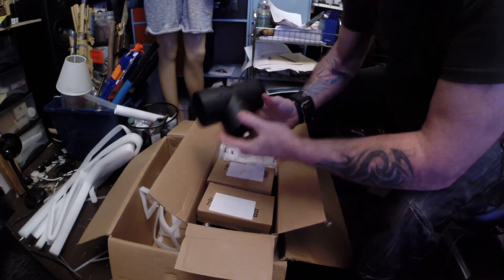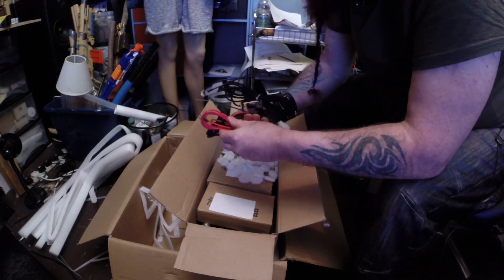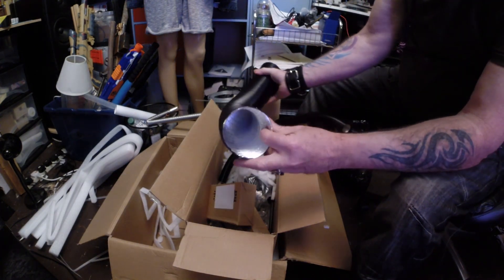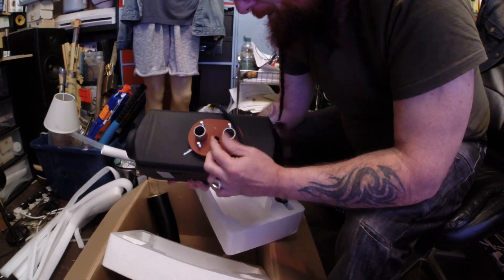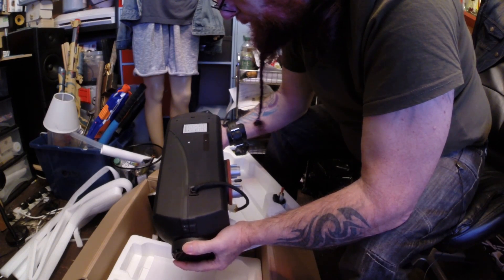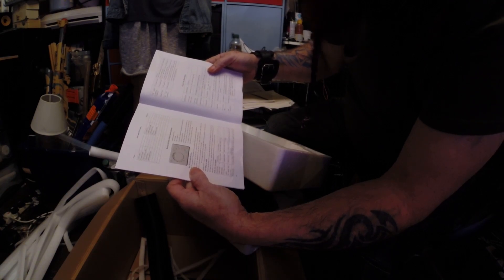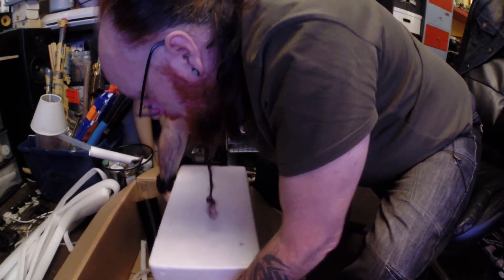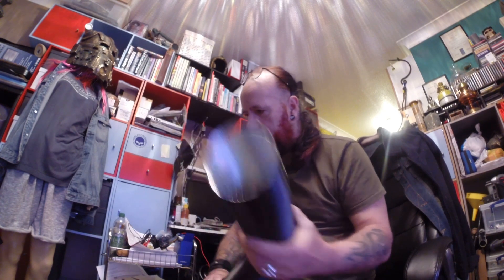Chinese Diesel Heater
Hello Guy's

If anyone would like to help me with the costs of making the videos, from a $1 a month I would be very grateful.  You will get extra video footage photos and other bonus materials.
Thank You to anyone doing these
Camera equipment
This is a list of the equipment that I use in the production of my videos along with the Amazon links I would be very grateful if you could use the links if you wish to buy any of these items, or indeed anything else as I will get a very small commission which helps me keep producing videos for the channel.
Camera used for video Go Pro Hero 3+
Main Camera Canon EOS 600d
Canon PowerShot SX620 HS Digital Camera - Black
iGadgitz PT310 Mini Lightweight Table Top Stand Tripod Grip Stabilizer

I practice Meditation and Yoga every day I’m also a meditation teacher.  I like to cook fresh healthy Vegan food for I every day so will be including some of my recipes for you all.

I drive a Self-Built Renault Trafic Sport campervan.  My channel is called Goaspirit61 Van Traveling Photographer. The ongoing Adventures in (Skylar) my vans name.
I've had a few weeks away and now I'm looking forward to next year and getting away into Europe for a few weeks, I have some trips planned, Portugal first of all I also want to visit Germany, Switzerland, Romania to name but a few.

There’s interviews with local entrepreneurs, success stories of their journeys and future plan's.

I’m looking forward to some new adventures in 2019.
I have so great trips planned and will be doing a blog on them so keep up to date and subscribe to my blog for all the latest info on where I have been going and what I have been up to.

I’m going to do a few alterations to (Skylar) before I go on my European Road Trip that will hopefully give me a bit more room in the back, plus extra storage space. I will of course be keeping you up to date with the progress of that.
I have some UK places to visit first plus some really nice vanlife people to meet with that I have been chatting to online, and a few photo shoots to do as well, so all in all it’s going to be a busy year.